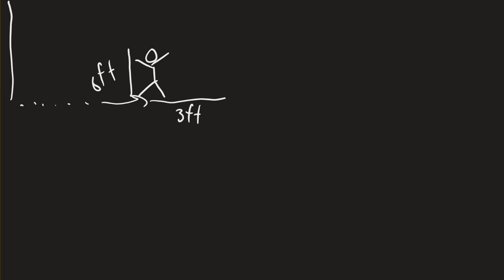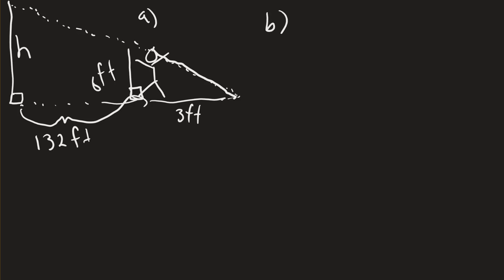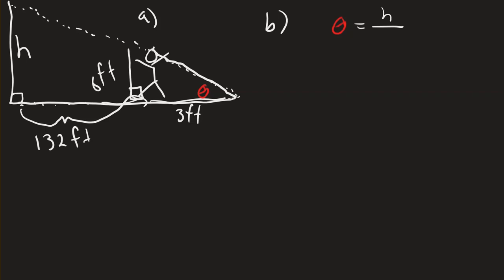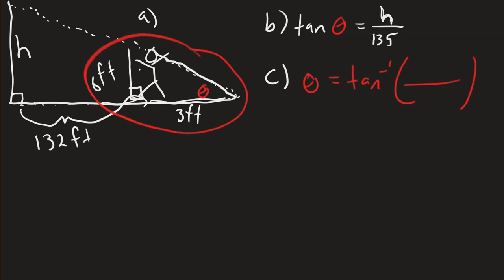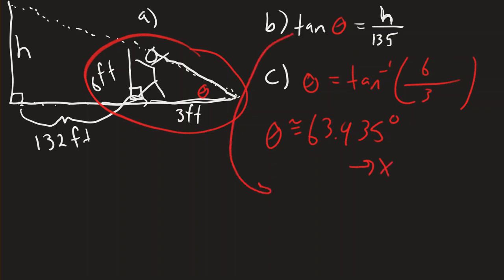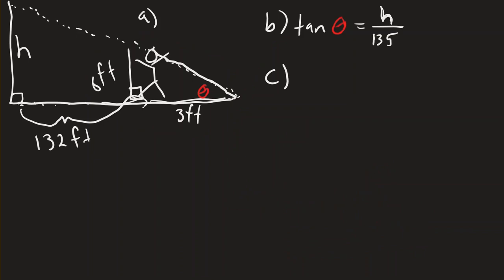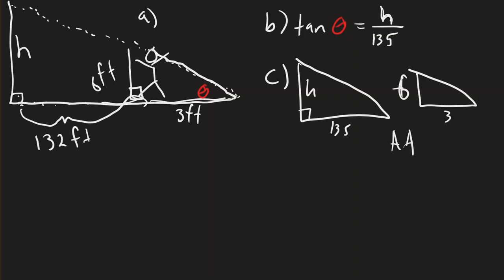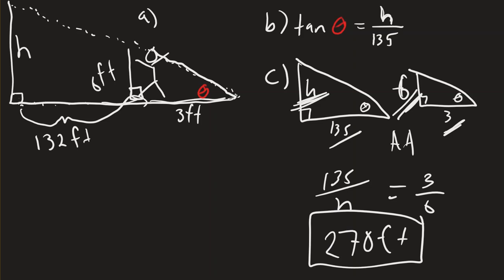Precal - Section 4.3 - #64